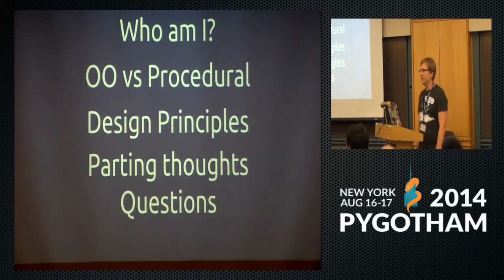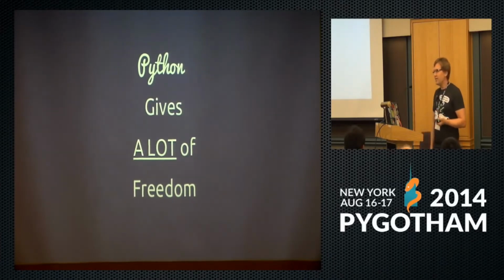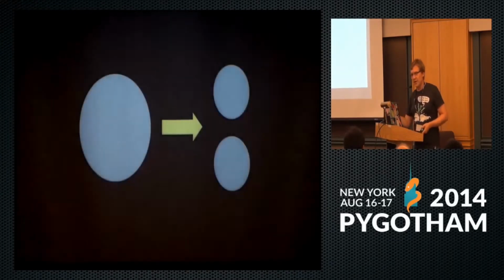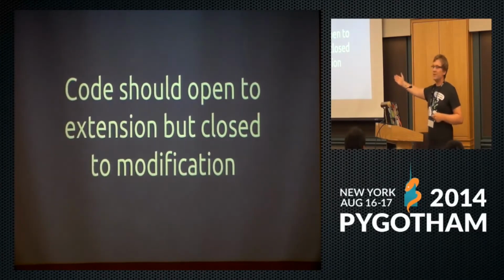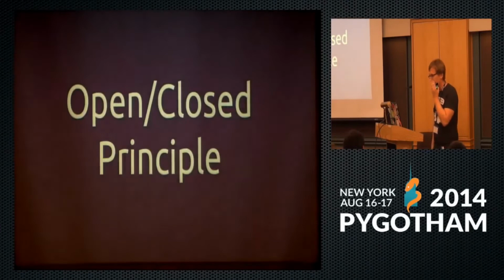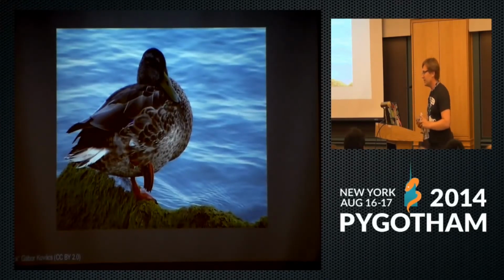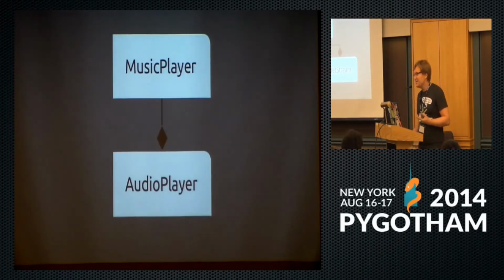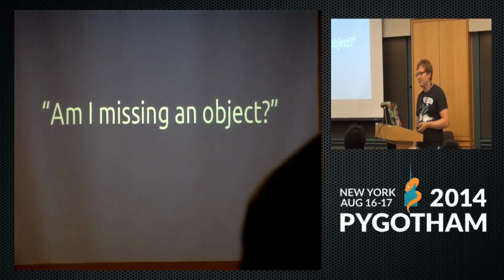How to write actually object-oriented python - Per Fagrell - Synced